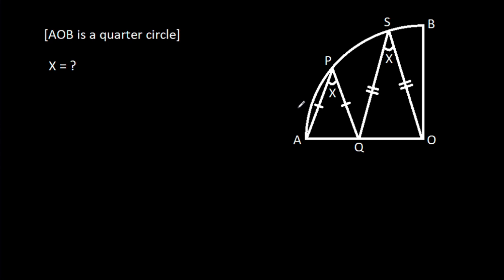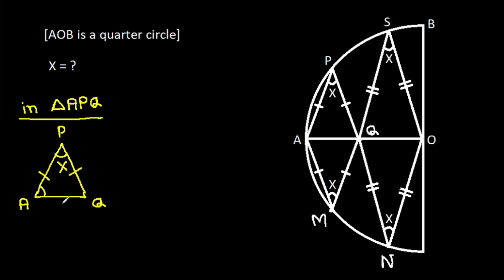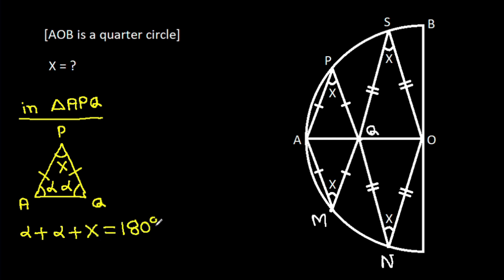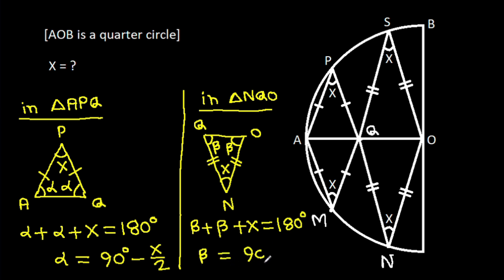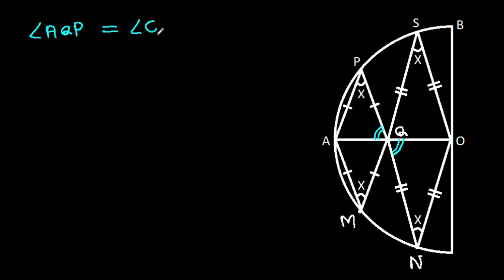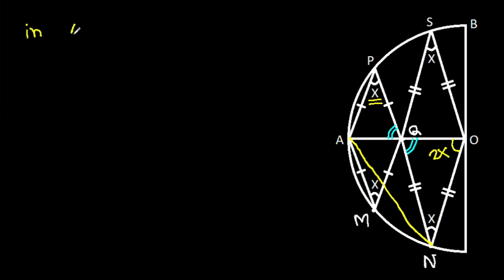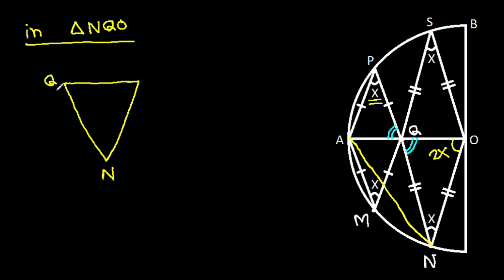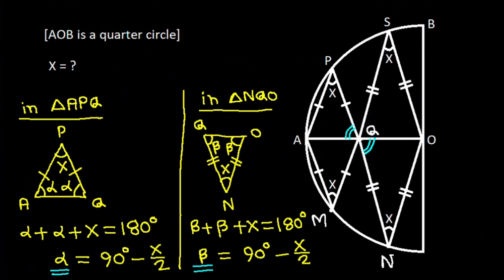Sweden Math Olympiad Geometry Problem | Find the angle X